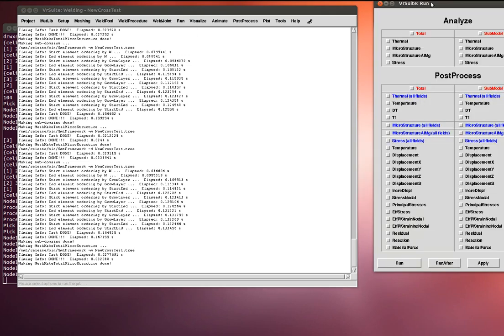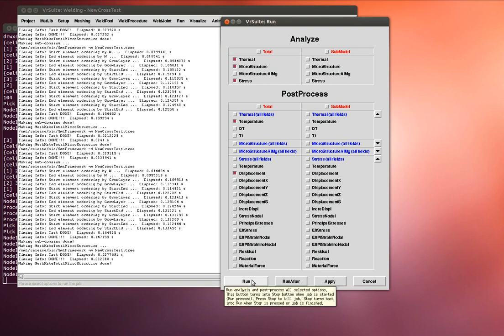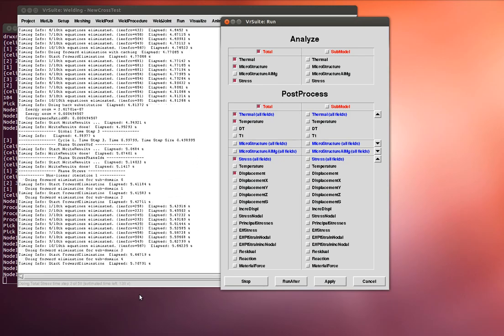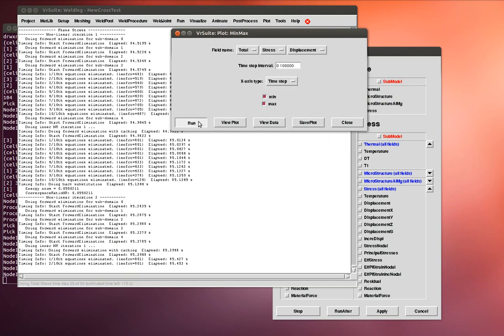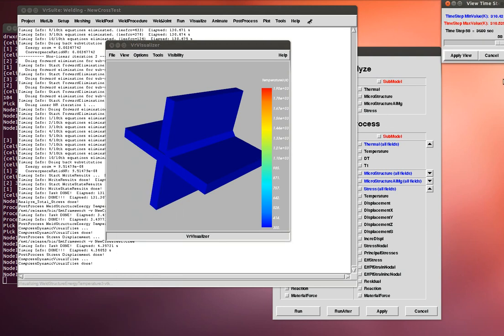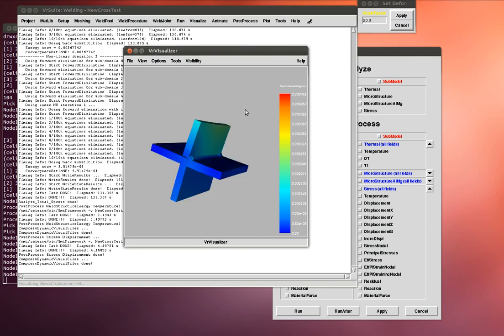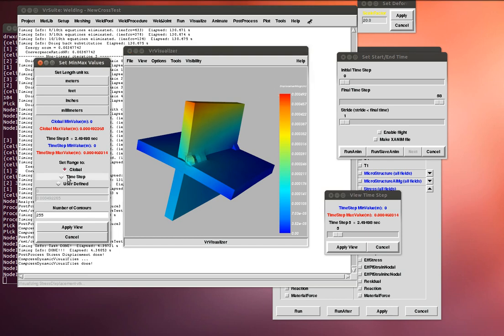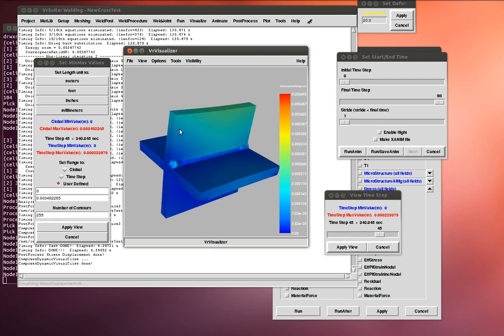How to run analysis, do realtime plotting, visualize results.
Shows how to set which analyses to run and also specify what results
will be post processed for viewing.
Also shows how to do realtime plots of ETA, Min/Max displacements, etc
Demonstrates visualizing results and animation.